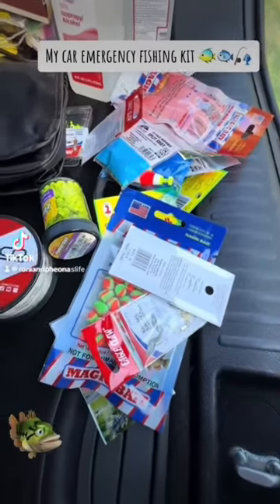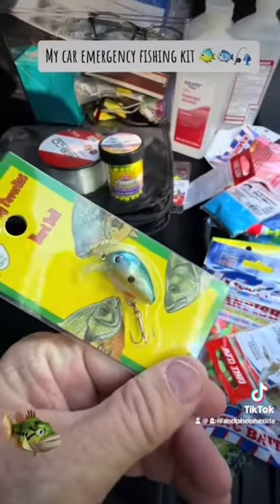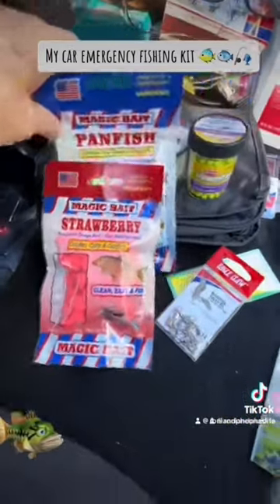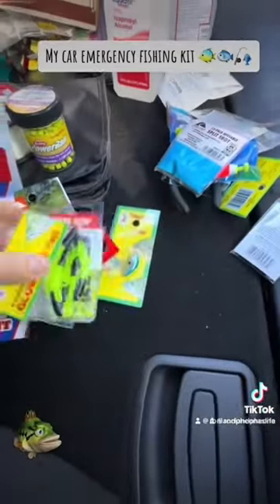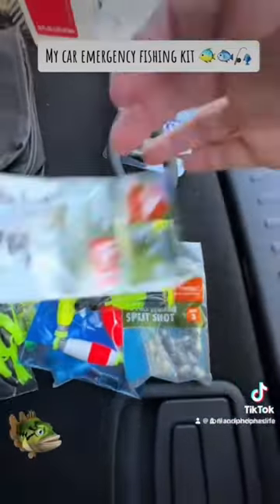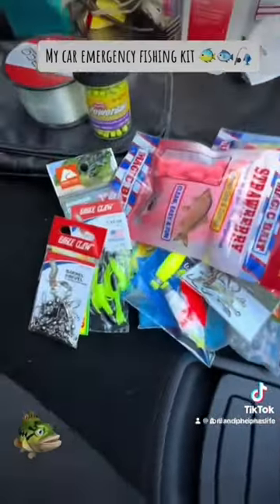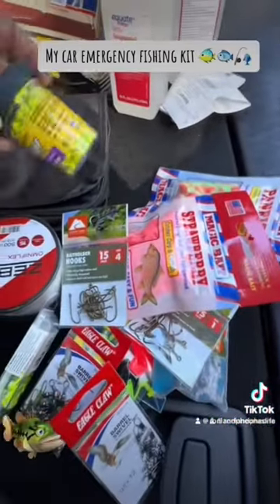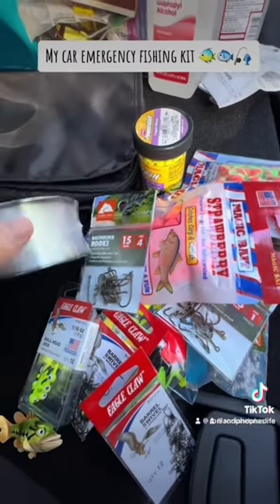Emergency Fishing Kit | Are You Truly Prepared | How You Gonna Eat ?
This video is to show you how $20.00 could save your life and provide you with a way to catch food while living in your suv .

My channel is about fulltime SUV living & how to survive while on the road traveling. I chose to live in my suv while going through breast cancer treatment in 2019 because hey lets face it nothing is cheap anymore including radiation but happily cancer free 3 years.  I will share our travels and our struggles not everyday will be peachy . I promise it will always be real and insightful, sharing different gig jobs that are available to those who choose to live on the road . I created this channel to help and inspire other travelers do the same . Be Fearless In All You Do !

ツ Thank you!

➤Jackery Explorer 1000 Portable Power Station
➤Jackery Portable Power Station Explorer 50
➤Jackery Portable Power Station Explorer 300
➤BougeRV 12 Volt Refrigerator 12V Car
➤BETTER HABITAT SleepReady Portable Floor Mattress
➤Vibrant All in ONE Travel Mug - Tea Infuser Bottle
┈➤K KNODEL Car Trunk Organizer
┈➤KOS Organic Coconut Milk Powder
┈➤Personal Fan Camping Fan rechargeable ( last for 3 days on full charge )
➤OUTXE Titanium Flatware Polished Knife Fork Spoon Set
➤SUNNY BIRD Insulated Lunch Bag
➤10 Pack Reusable Ziplock Bags Silicone
┈➤Auto Face Tracking Tripod
┈➤iClimb Ultralight Compact Camping Folding Beach Chair
➤iClimb Ultralight Compact Camping Alu. Folding Table
┈➤Elegear Cooling Throw Blanket ( Amazing in the summer )
┈➤SABRE Frontiersman 9.2 oz. Bear Spray
➤Cinlitek 2Pack Dual Sided Silicone Body Scrubber
➤Amazon Elements Baby Wipes
➤LocknLock Easy Essentials Twist Food Storage ( perfect size for sugar )
➤ASTER 50 Pieces Sewing U-Pins Crafts
➤Dog Bowl Pet Collapsible Bowls, 2 Pack
┈➤Bones Coffee Company French Vanilla
┈➤XL/Car Windows Sun Shades That Fit Most SUV
➤GOOLOO Jump Starter Battery Pack
➤Hot Logic Mini Portable Oven
➤Lucky Petter Basic Soft Dog Pajamas
┈➤TRIPTIPS Upgrade Retractable Portable Toilet
➤GigaTent Pop Up Pod Changing Room Privacy Tent
➤REDCAMP 4 Gallon Portable Water Container
➤Reflectix BP24010 Series
┈➤Haploon Camping Accessories Kit
➤Zebra Stainless Steel Food Box and Pan
➤Ivation Portable Outdoor Shower, Battery Powered
➤Jetboil Flash Camping and Backpacking Stove Cooking
➤Gas One Camping Stove ( Propane and Butane)
➤Luci Outdoor 2.0: Solar Inflatable Light,
➤MyMini Noodle Cooker & Skillet
➤Water Jug Pump, Electric Water Bottle Pump, USB Charging
➤ Hot Logic ,
➤Dezin Hot Pot Cooker ,

All content, including but not limited to videos, photos, logos, and designs, are property and copyright of Simple Nomad and Roni and Pheona.

Copyrighted content of Simple Nomad is not to be used without written permission directly from Roni @ Simple Nomad

Please do your own research and make your own decisions on whats best for you .

Thank You , The Simple Nomad